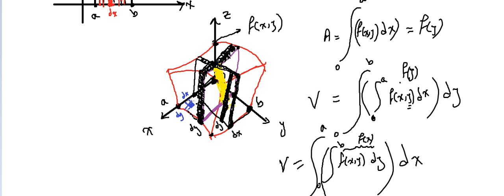Najib 360 (Double integrals Part 3)